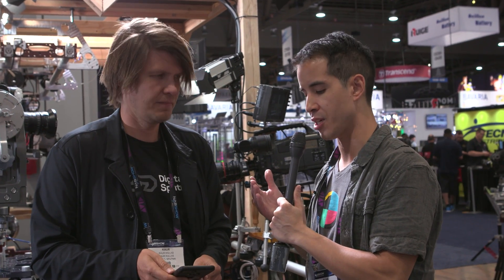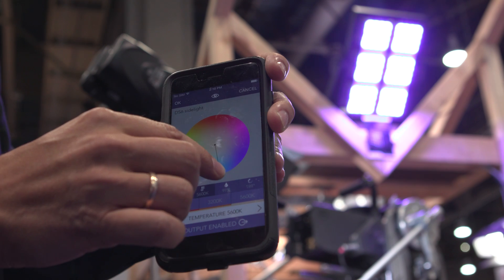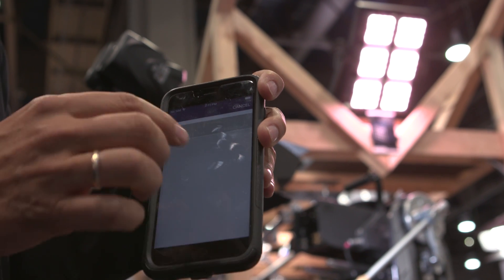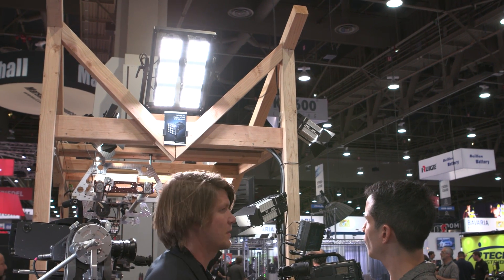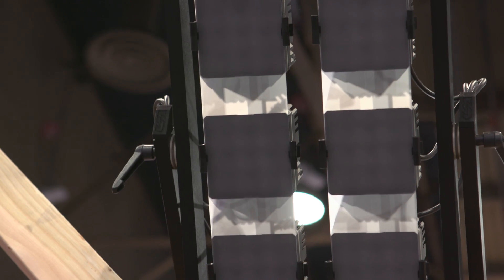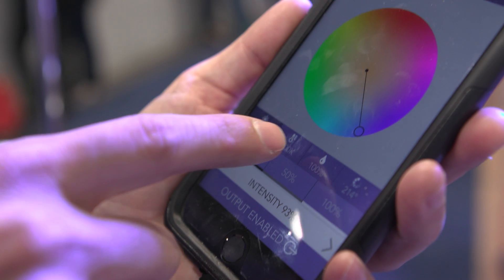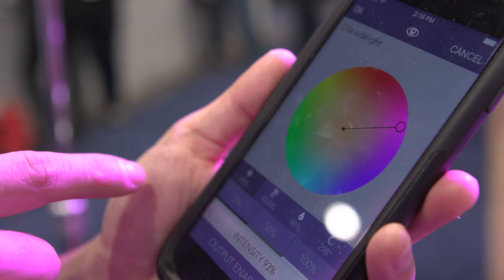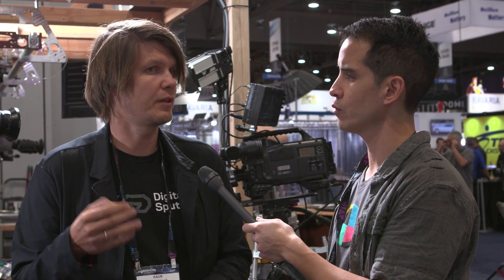Digital Sputnik's New RGB LED Fixtures Were the Main Lights Used in the Upcoming Star Wars Film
The goal of the DS system is to put the colorist's toolset directly into the lighting technology itself. Digital Sputnik founder Kaur Kallas says that due to their color science, their units were selected to be the main lighting source on Rogue One: A Star Wars Story — meaning all the practicals and and off-screen fixtures were Sputnik's. Fully controllable with an iPhone app over Wi-fi, the DS1 units sell for around $2,500 each, the three light DS3 module for around $8,000 and the DS6 light module for $13,500.